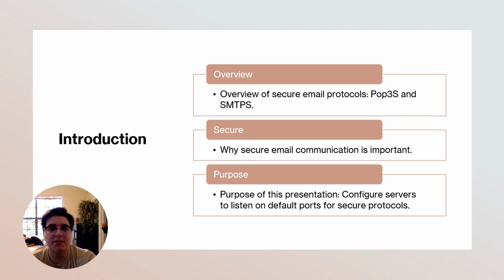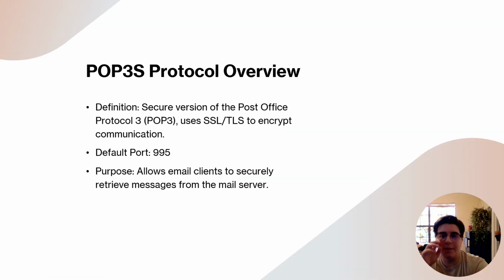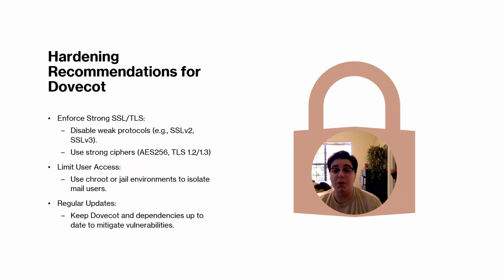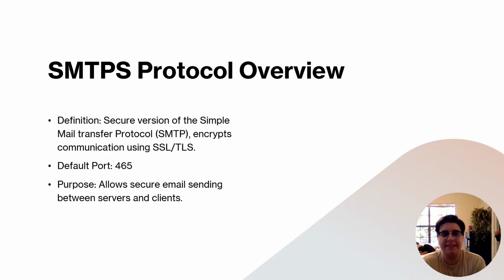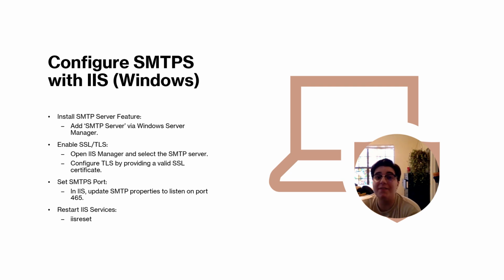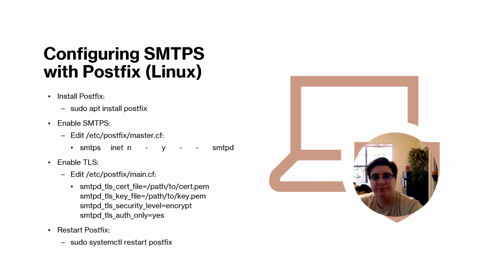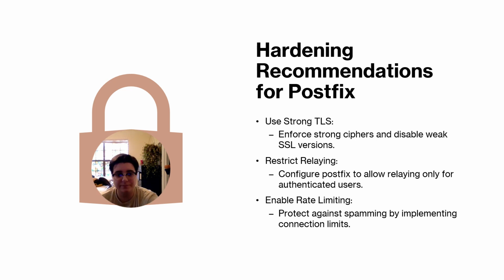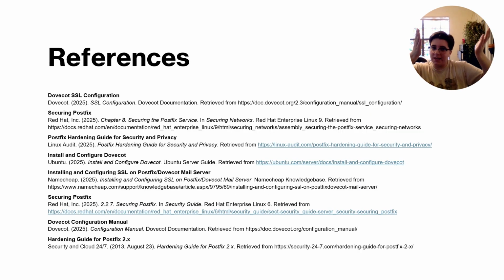CYBR4220 W0 KRenaud1 Presentation 3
The presentation covers secure email protocols POP3S and SMTPS, focusing on configuring and hardening these services in Linux (Dovecot, Postfix) and Windows (IIS). Key topics include SSL/TLS encryption, strong security configurations, and protocol verification using tools like Nmap.